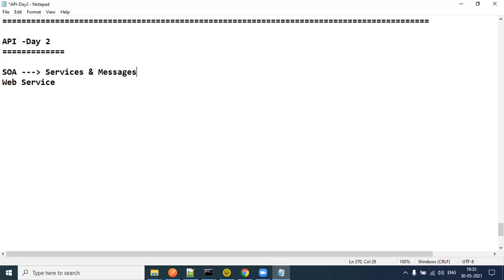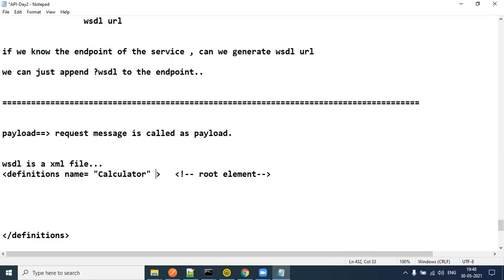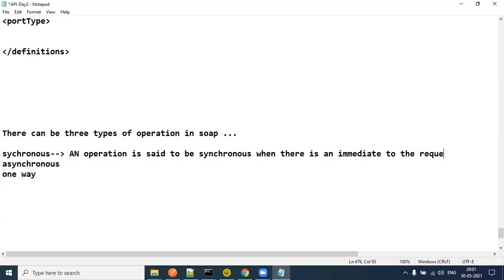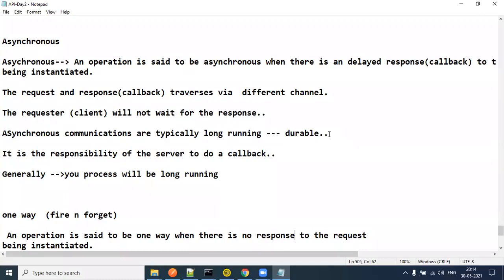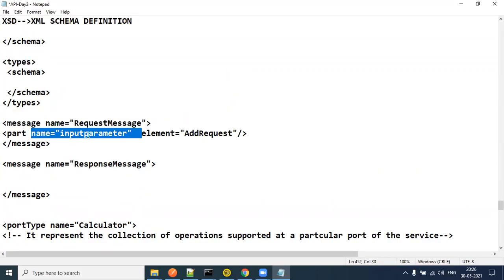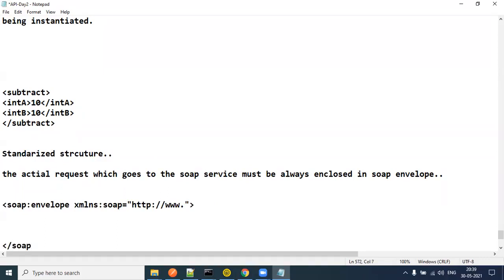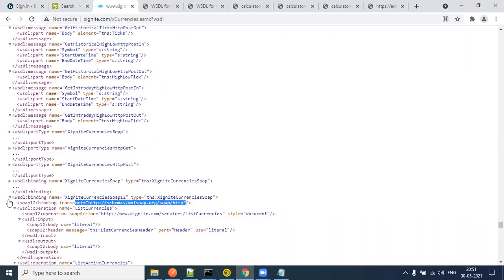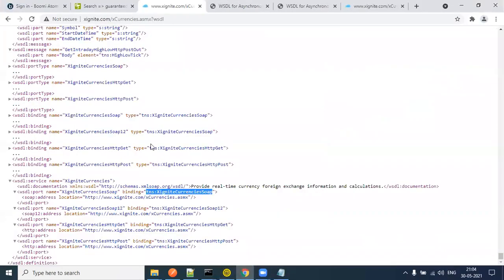API Session 2